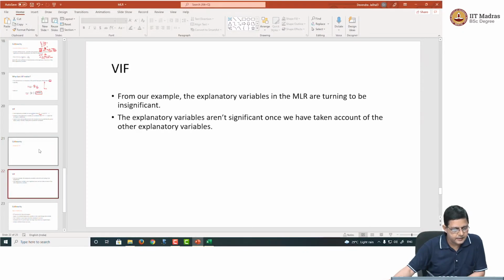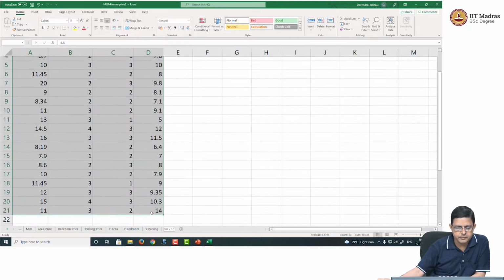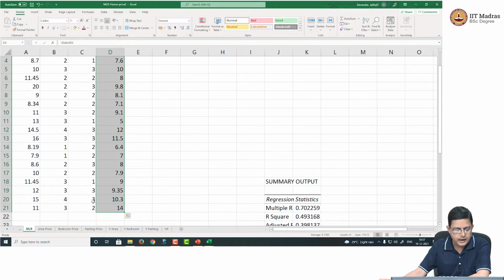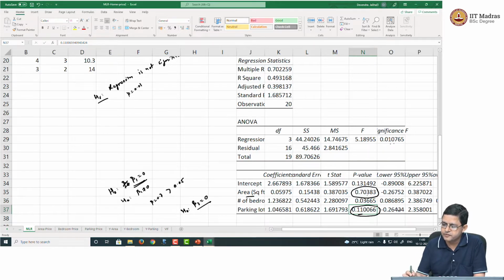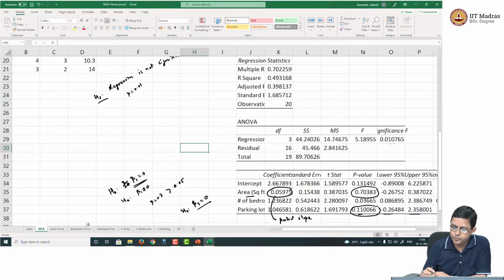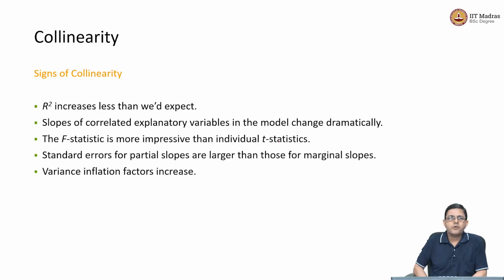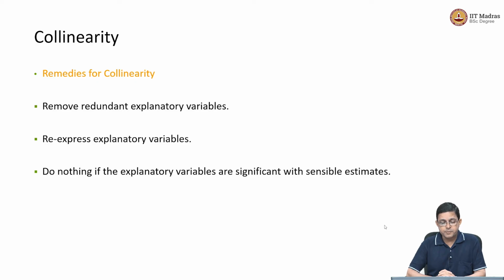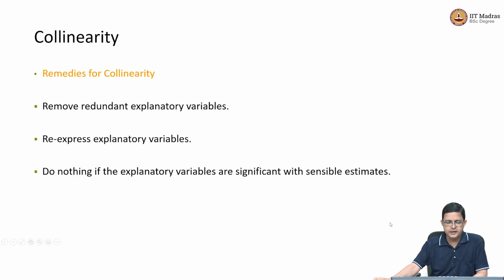L34: Multiple linear regression | variance inflation factor | part 2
Video Overview
This lecture explores the concept of multicollinearity in multiple linear regression through a practical apartment pricing case study. We examine how correlated independent variables such as area, number of bedrooms, and parking availability can distort regression results, especially in terms of P values and standard errors. You will learn how to detect multicollinearity, interpret its effects on model accuracy, and apply techniques like removing redundant variables or transforming features to improve model reliability.